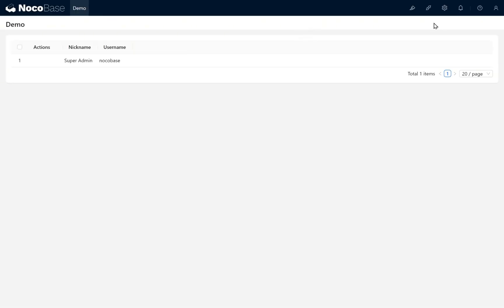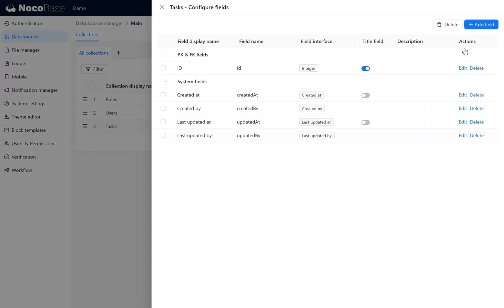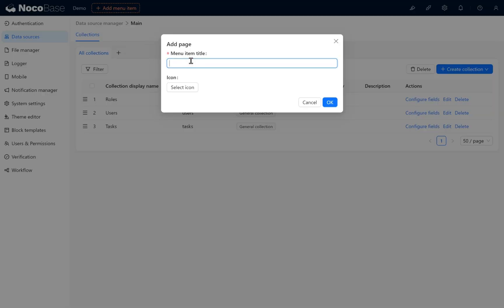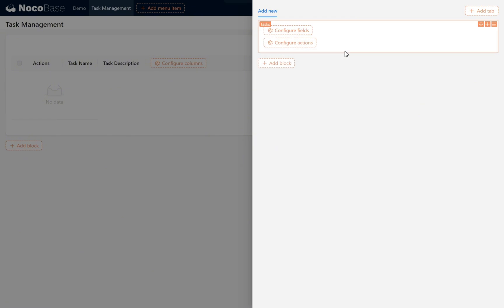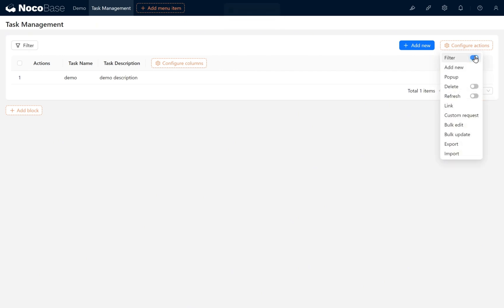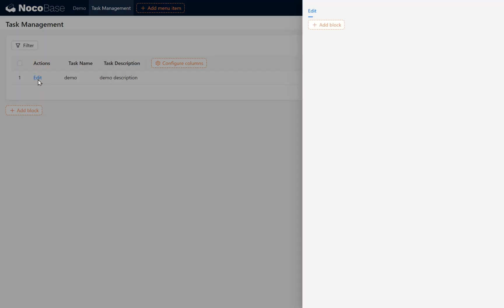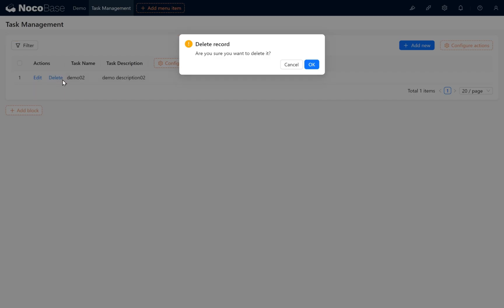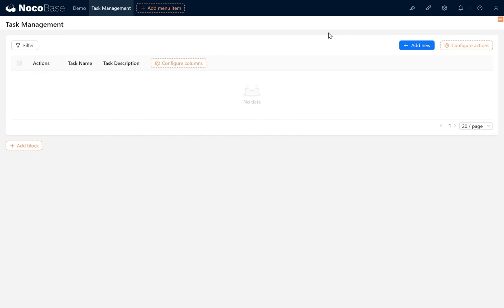NocoBase 101: Task Data Management-3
With the requirements of our task management system outlined, it’s time to dive into the practical steps! Recall that our system should support Creating, Editing, and Deleting tasks, along with viewing the task list. All of this functionality can be achieved using NocoBase’s pages, blocks, and actions.

This is Chapter 3 of our tutorial series: Task Data Management.